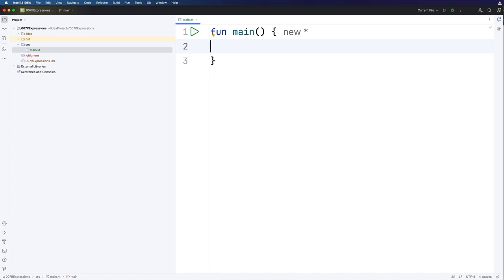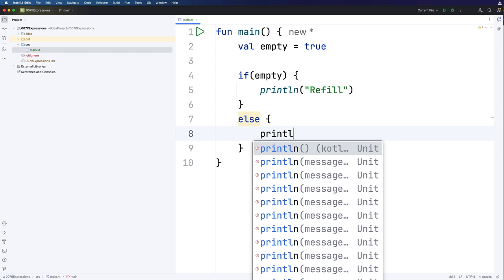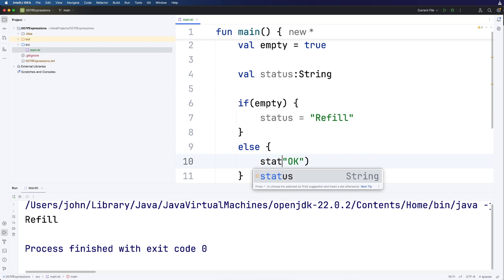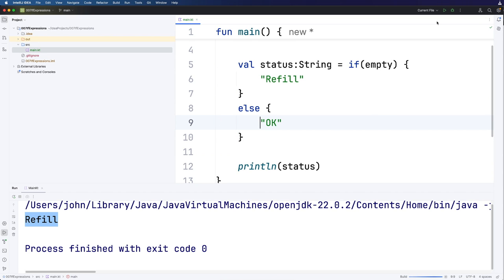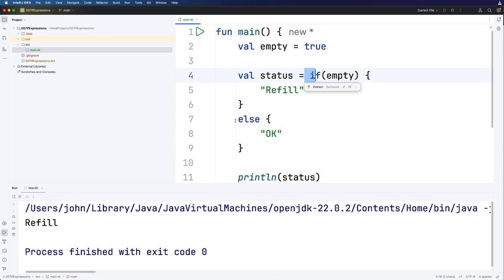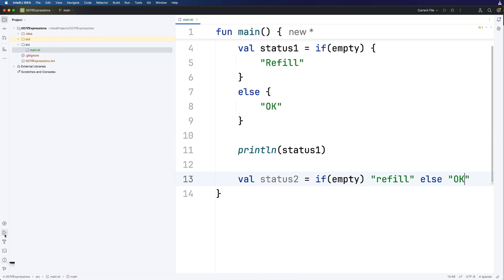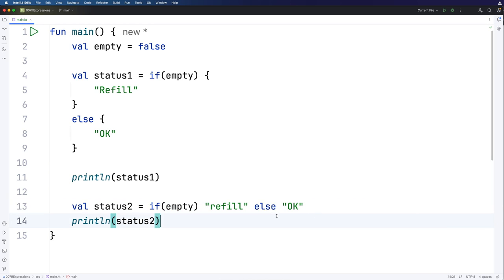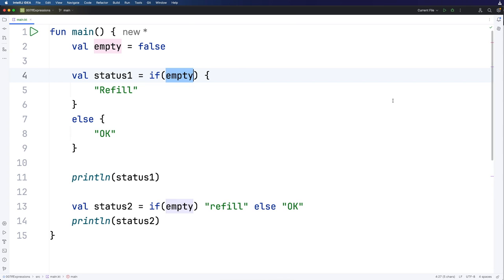If Expressions: Kotlin for Complete Beginners 007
"If expressions" are an interesting bit of syntax that aren't found in all that many other programming languages, but really make a lot of sense.